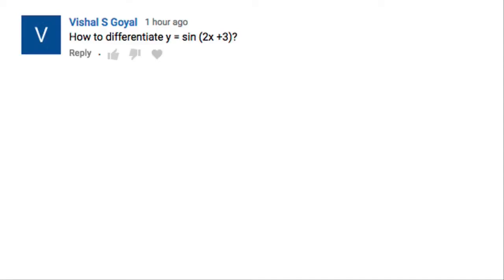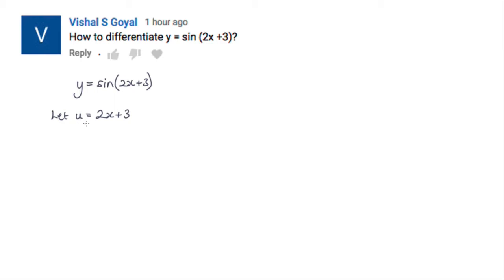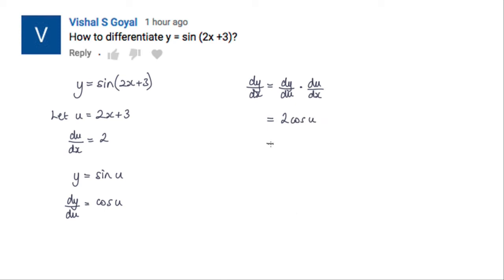How to Differentiate sin(2x+3) using the Chain Rule